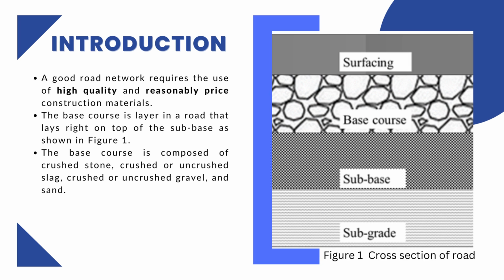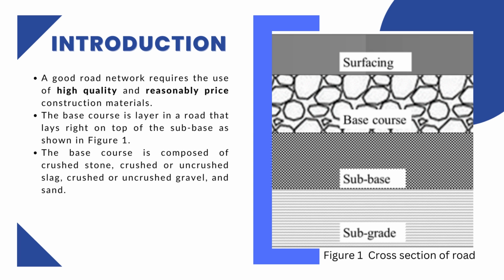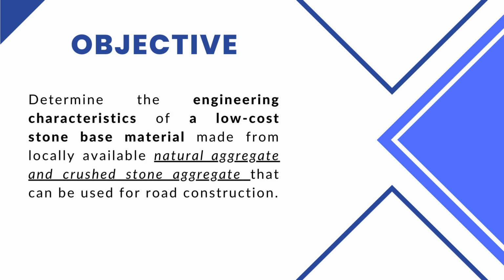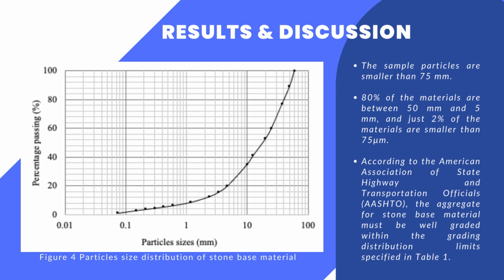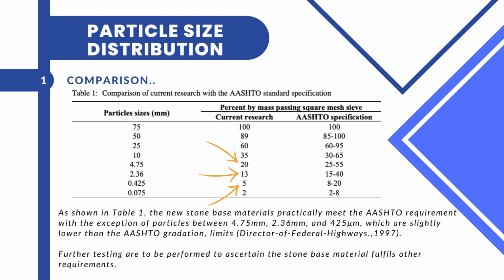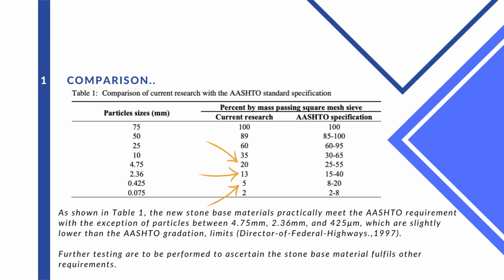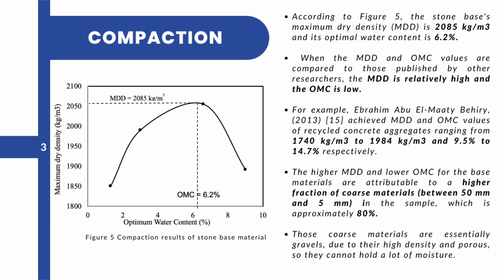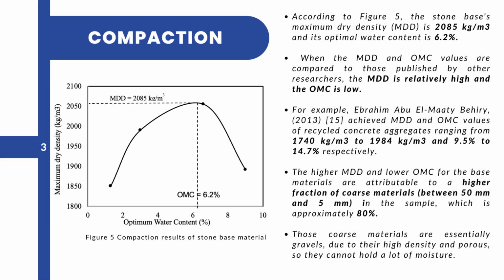Characterisation of Low-Cost Stone Base Material Made Using Natural Aggregate and Crushed Stone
Khairunisa Muthusamy VIDEO SERIES22 55